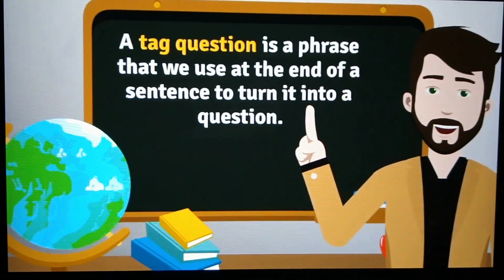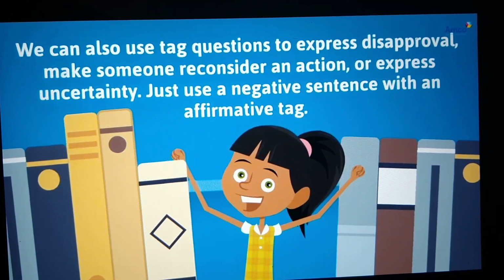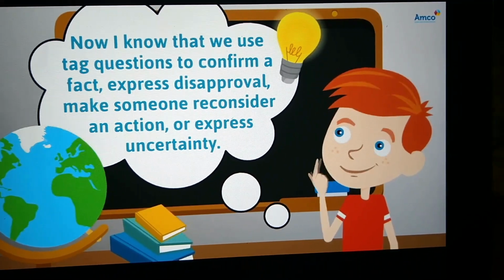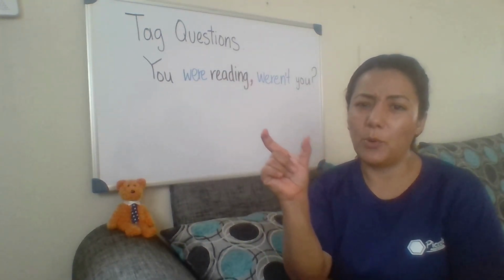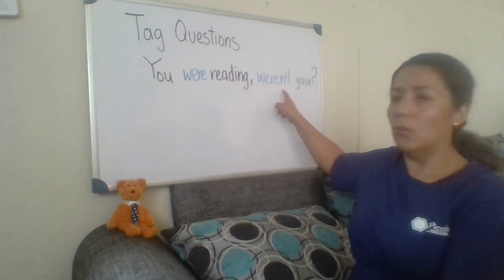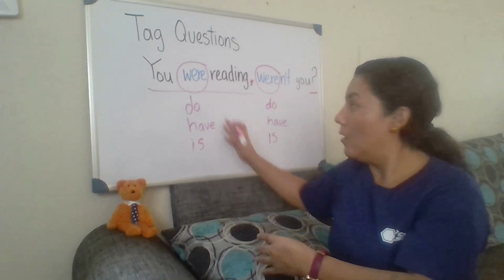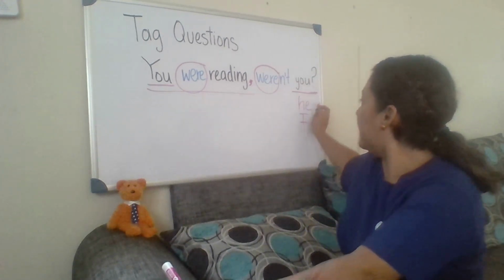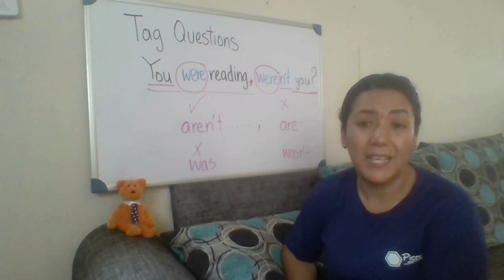6° Teacher Alex/Ara - Tag Questions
6°  Teacher Alex/Ara - Tag Questions